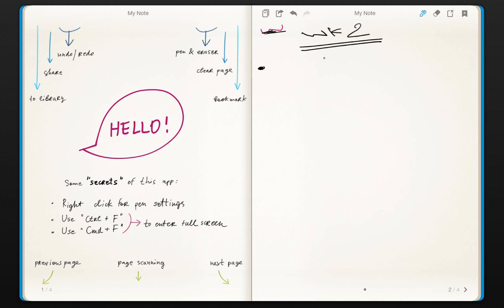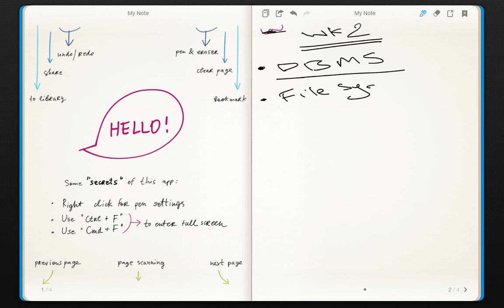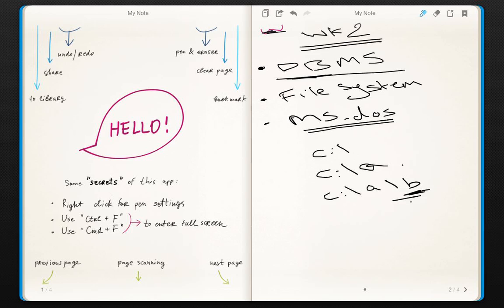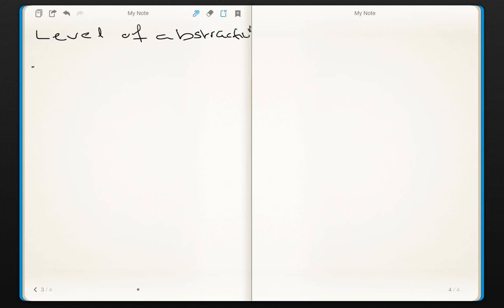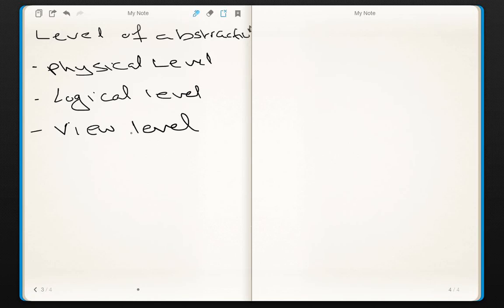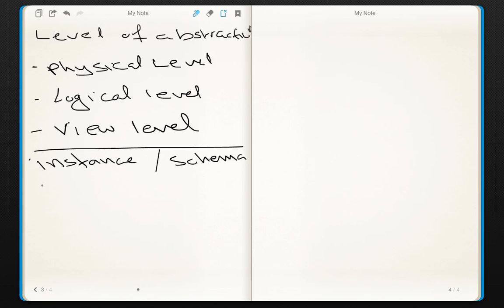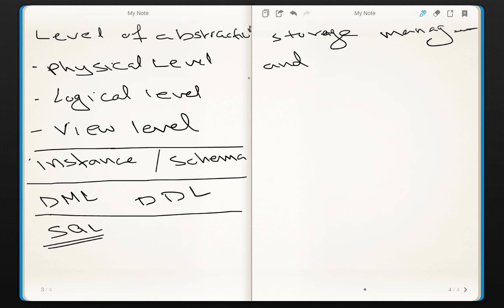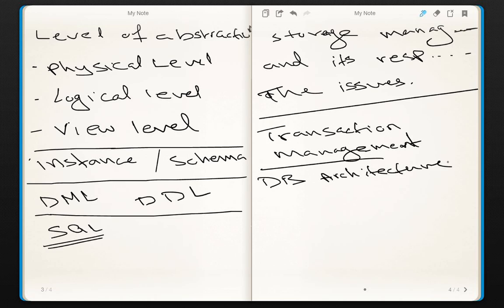Part 1 IT244 Revision